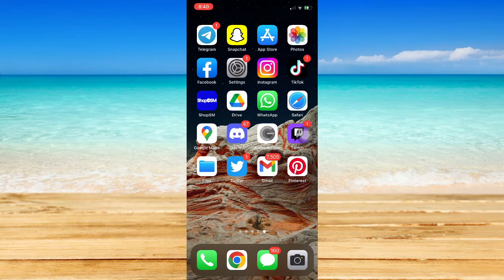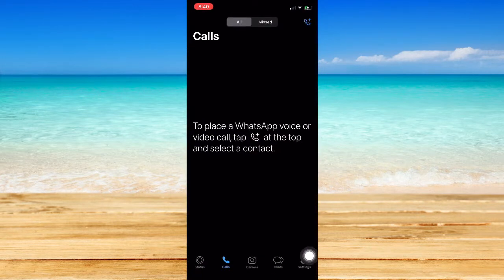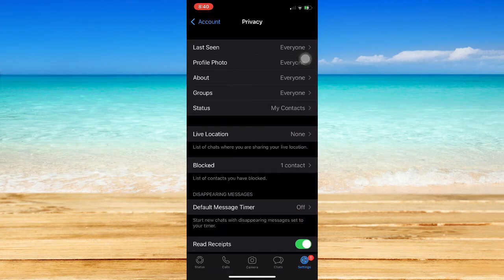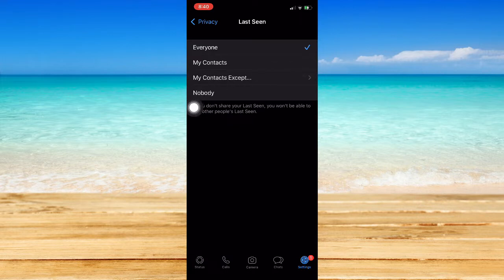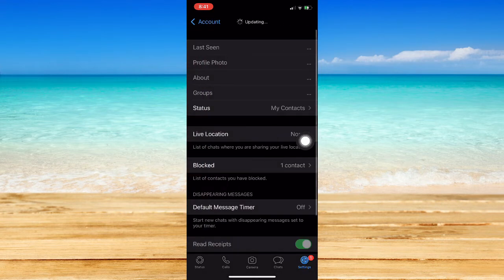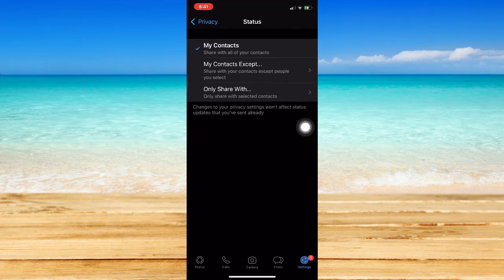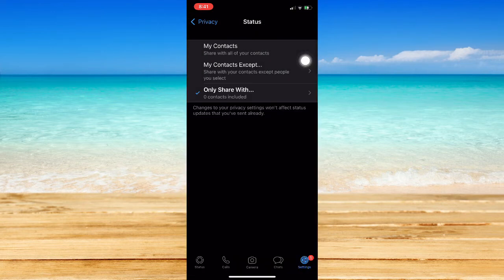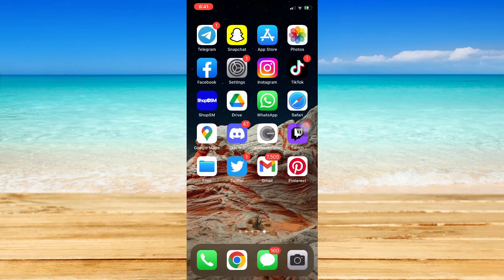How To Appear Offline On WhatsApp (Even When Online)